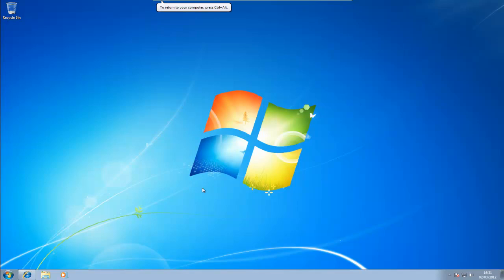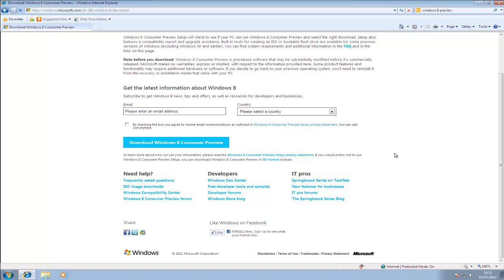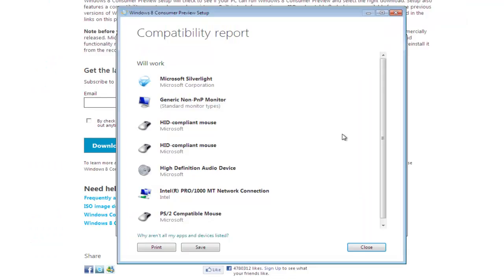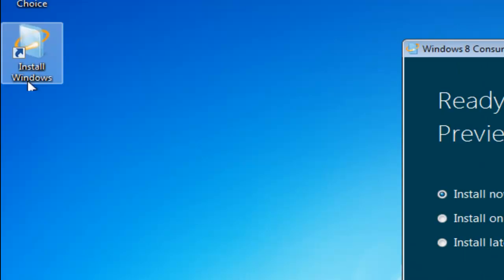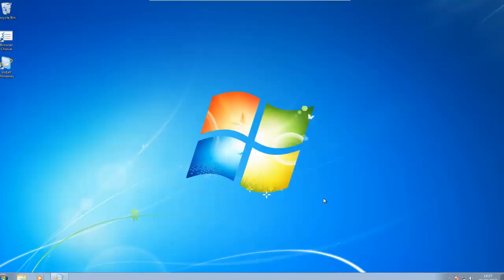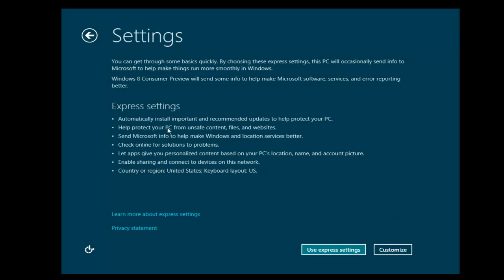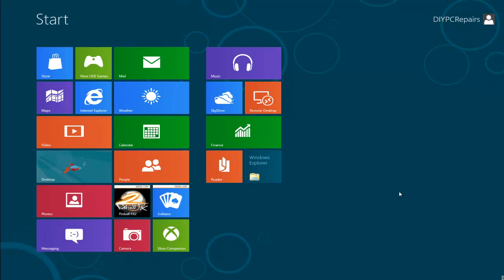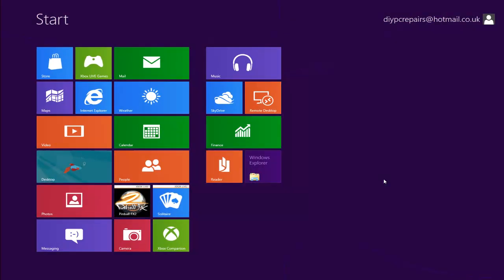Formatting and Clean Install of Windows 8 Consumer Preview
How to install Windows 8 consumer preview.

This is my second video looking at how to install Windows 8 consumer preview. The first video looked at how to dual boot the new operating system with Windows 7.

This video is all about clean installing Windows 8 after formatting the hard drive to remove the previous Windows install.